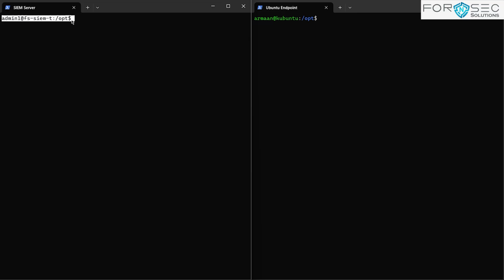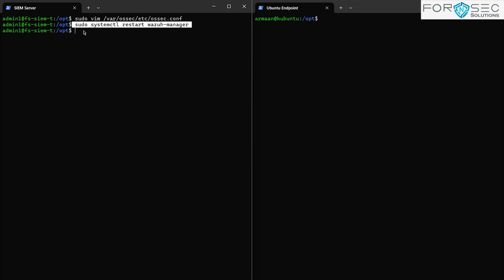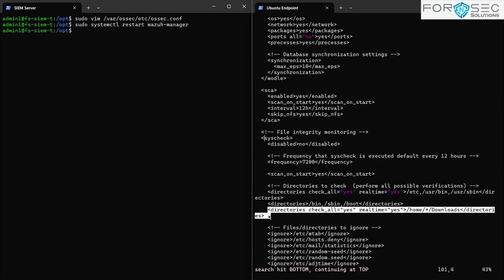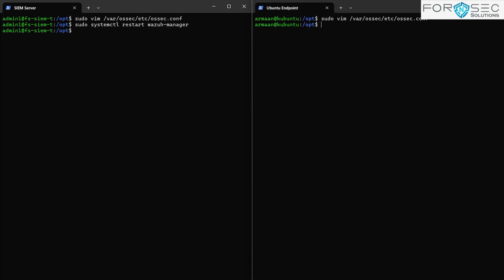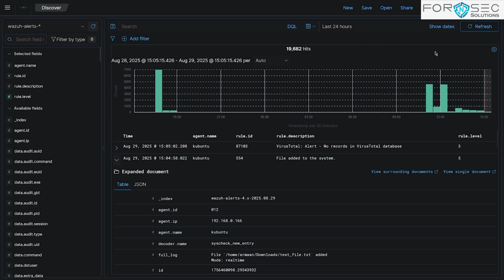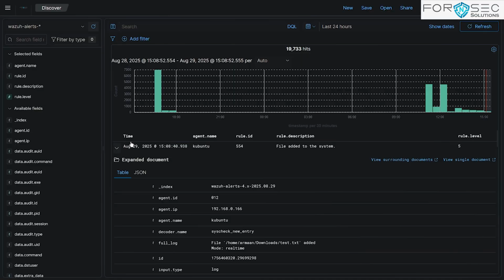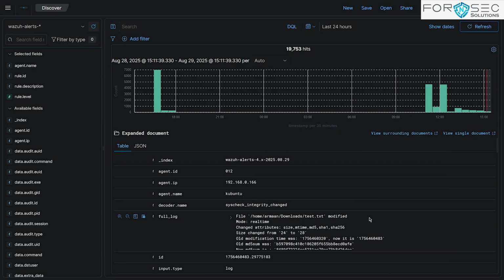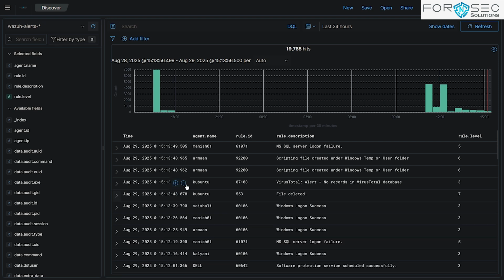"Beginner’s Guide to Wazuh FIM Setup with Live Demo”.